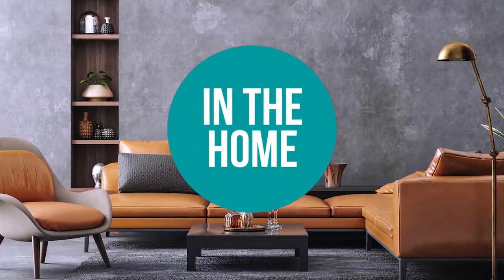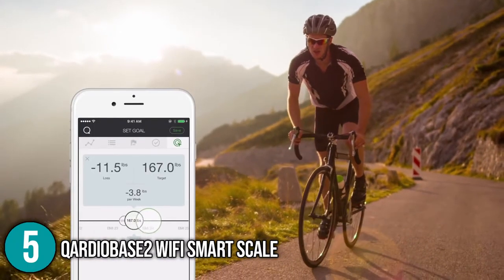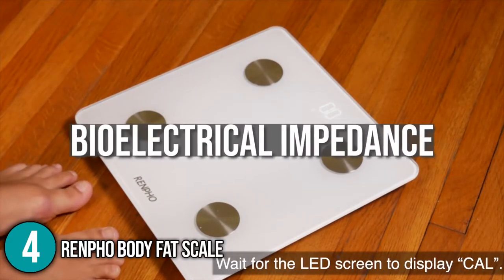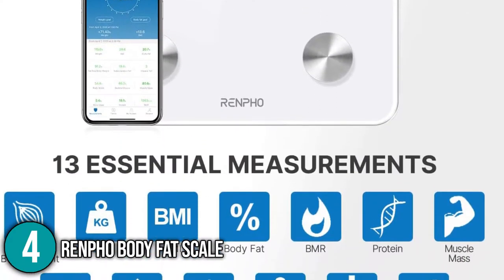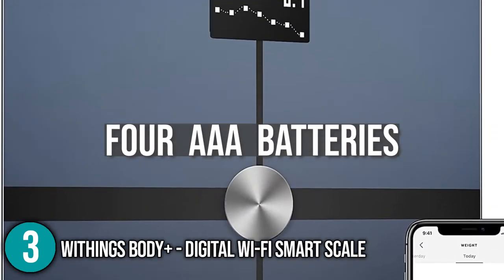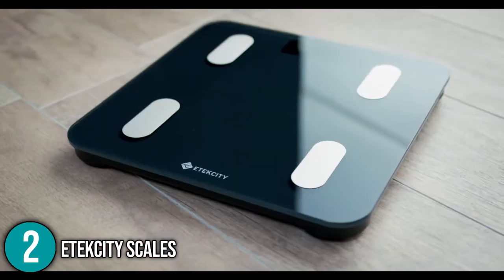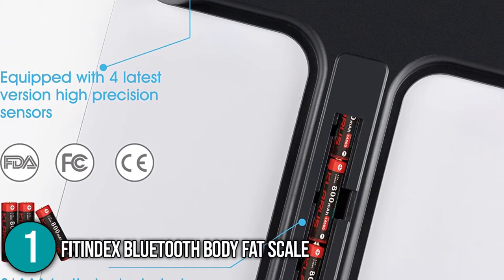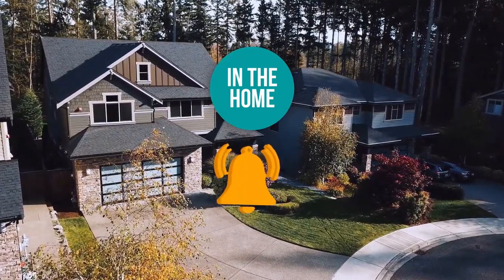📌 TOP 5 Best Smart Scales - Fitness Goals 2023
best smart scales | best scales with body fat | weighing scale smart | best body composition scales

📌 TOP 5 Best Smart Scales

00:00 - Introduction

**01:12** - In the 5th Place : QardioBase2 WiFi Smart Scale

**02:41** - In the 4th Place : RENPHO Body Fat Scale

**04:24** - In the 3rd Place : Withings Body+ - Digital Wi-Fi Smart Scale

**06:00** - In the 2nd Place : Etekcity Scales

**07:40** - In the 1st Place : FITINDEX Bluetooth Body Fat Scale

All the best smart scales don't just monitor your weight, it also measures multiple metrics of body composition. Whether you're looking to achieve fitness goals, maintain your current form, or get insight into your body, the best smart scales are designed to help you stay on track. In this video, we will show you the top 5 best smart scales that will help you being motivated during your weight loss.